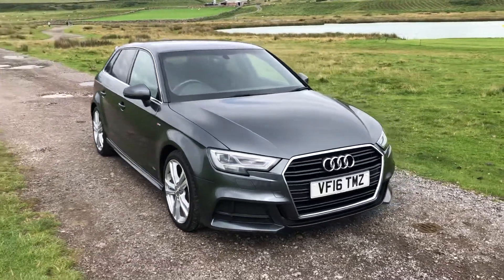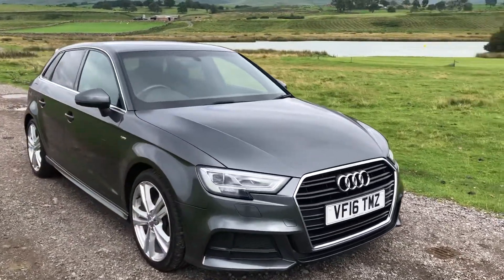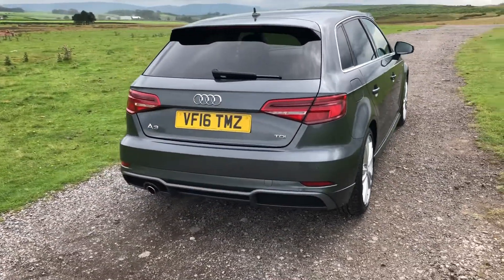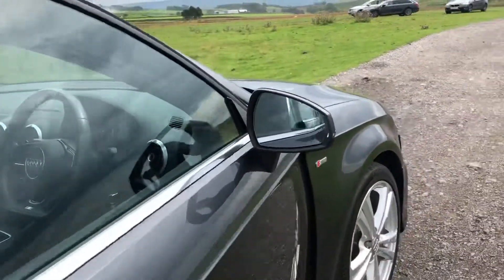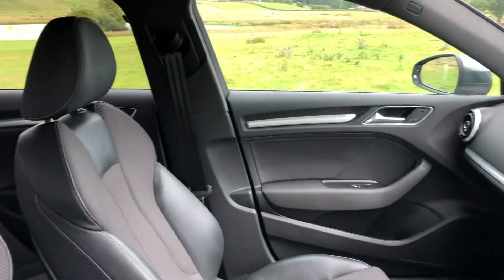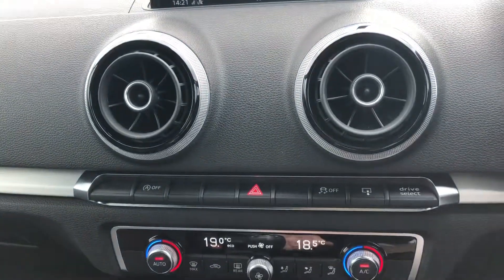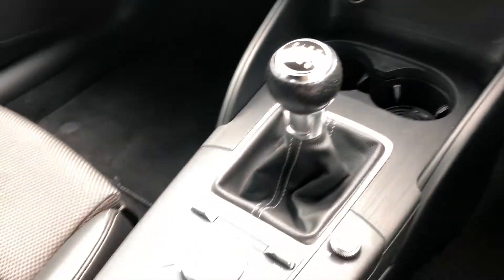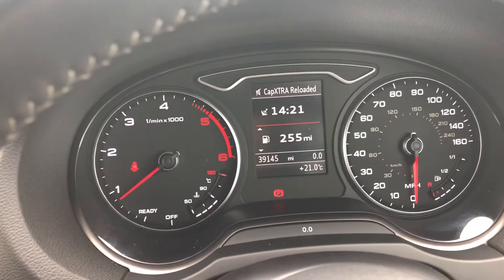2016 Audi A3 1.6L TDI S Line 109BHP